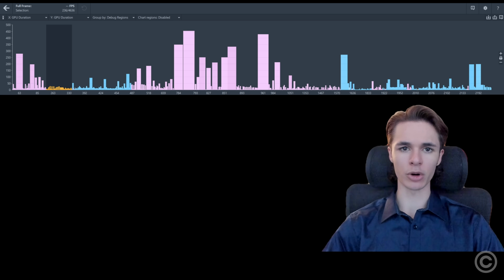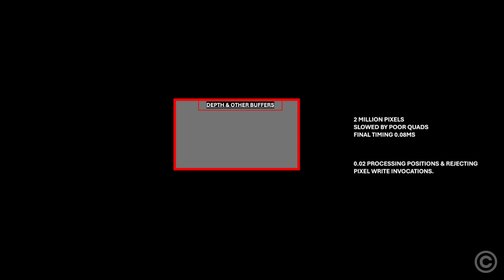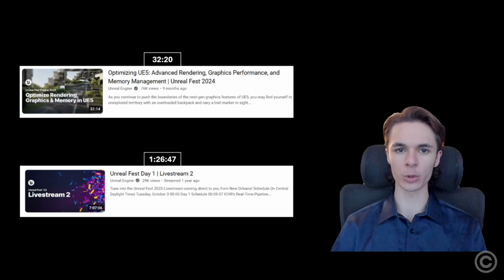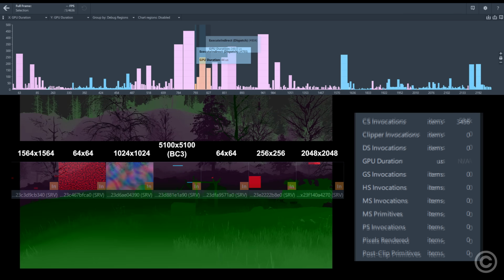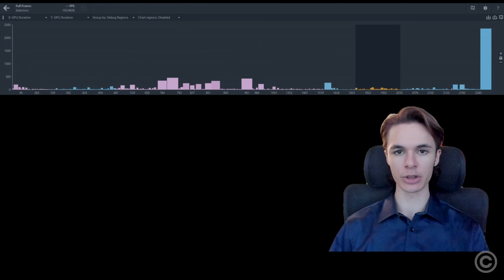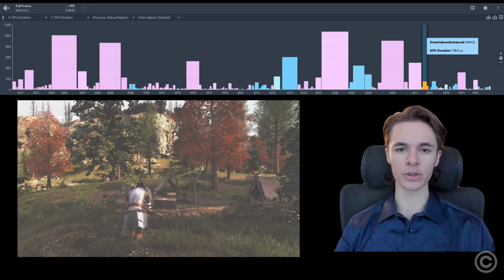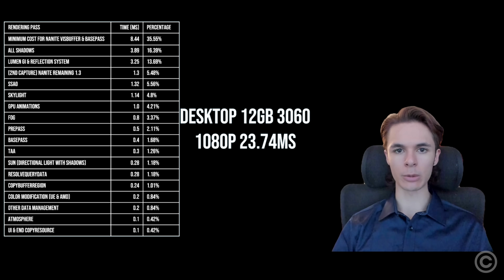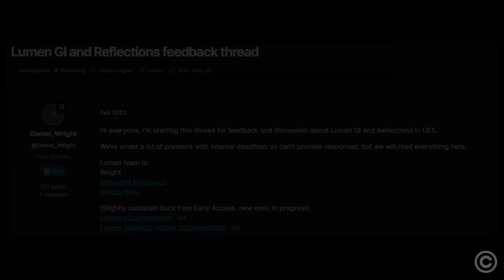The Cursed "Optimization" In TES:Oblivion | UE5.6 is NOT 30% faster (Context Explained)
Threat Interactive Video 16 explores the GPU processes required to generate a TES: Oblivion Remake frame as well as giving important data on how Nanite works and how it fails to deliver performance. We also took the time to analyze the suspicious UE5.6 Paris demo in order to produce the proper context other content creators didn't have the tools to provide.

Chapters:

Intro & Scenario: 0:00
Starting GPU Draws: 1:07
Memory Waste & Target Shading Cost: 1:53
Prepass & Poor UE Defaults: 2:31
Analysis Introduction To The Nanite Vis Buffer: 3:24
Hardware Z-Testing & Defining Nanite's Issue: 4:33
(1st Conclusion Segment): 6:40
Oblivion Visbuffer Draws: 10:51
Lumen & Decal Issues: 13:00
The Basspass (& How Nanite Handles This): 14:05
Lighting & VSMs: 16:56
Skylighting, Sun Light, & Volumetrics: 17:55
Post Processing & Ending Draws: 18:30
A Small Insight Into Our Budget Analysis Workflow: 19:30
Conclusion 2(The Problems With UE5 Foliage): 20:00
A Small Touch on What is Epic Games' Fault: 20:58
The Truth About 5.6 & The Ominous Paris Demo: 21:20
How You Can Help Our Efforts for Better Graphics: 23:14

For Updates or Questions, contact our studio or founder on with these links:
Threat Interactive: